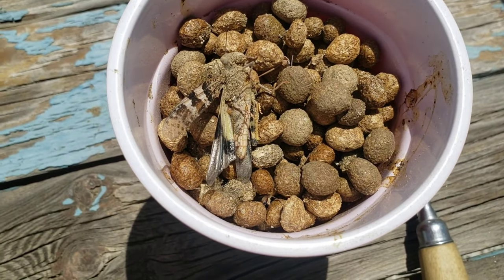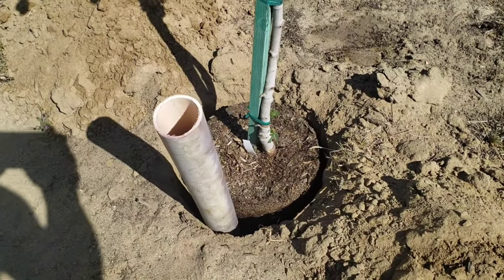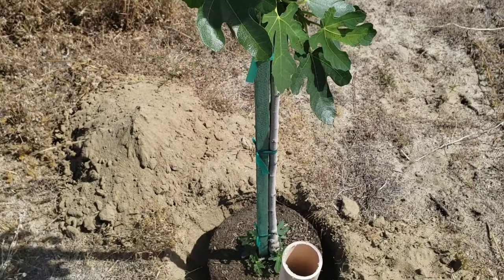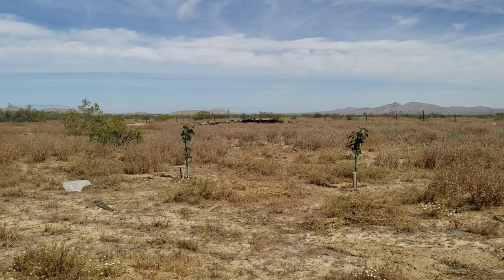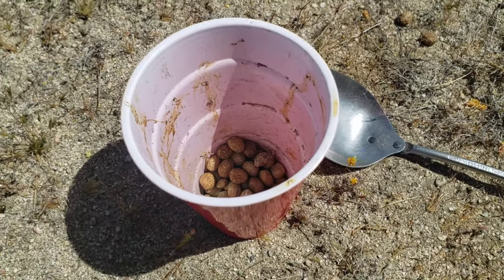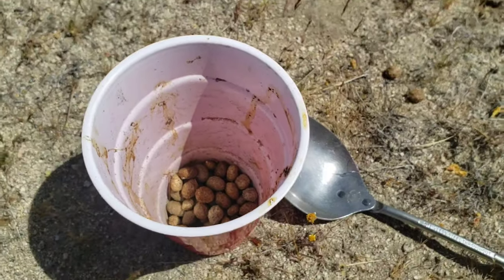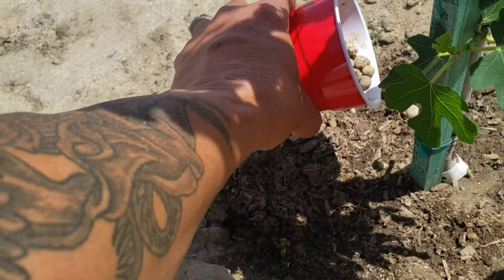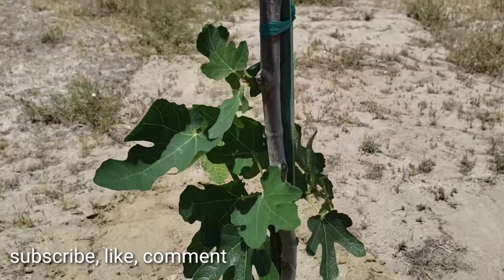Collecting golden nuggets for my fig trees in the Desert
Desert Adventure  - collecting golden nuggets for my brown turkey fig trees. Rabbit manure that is.